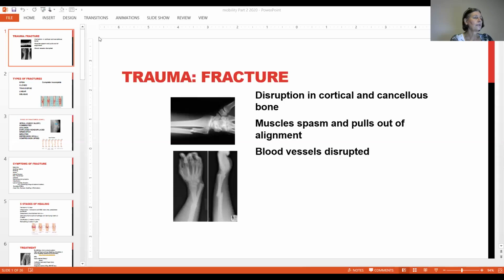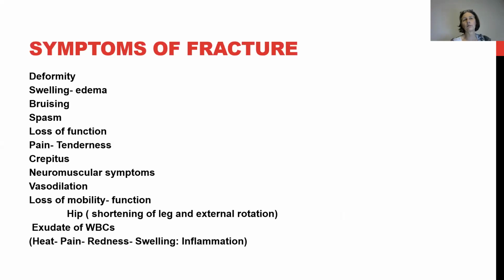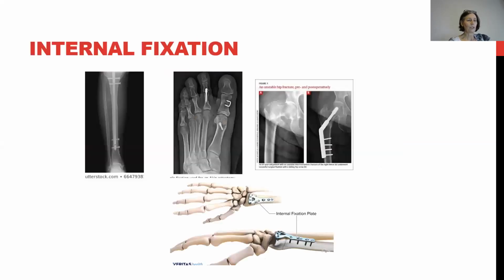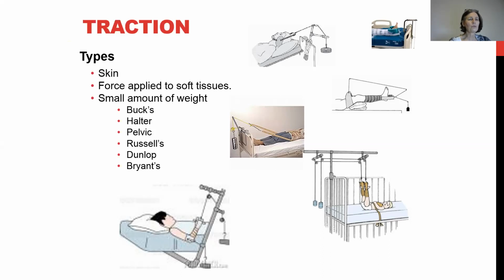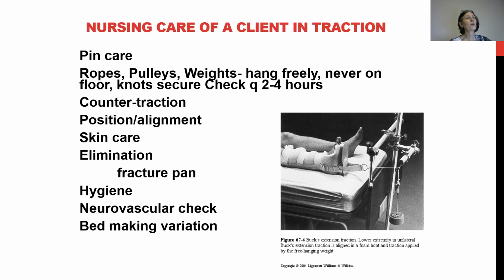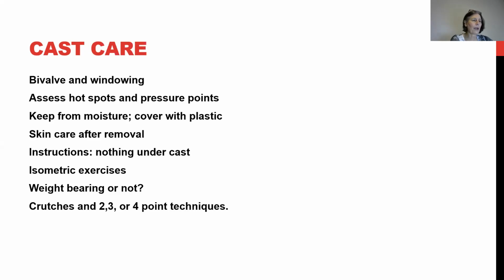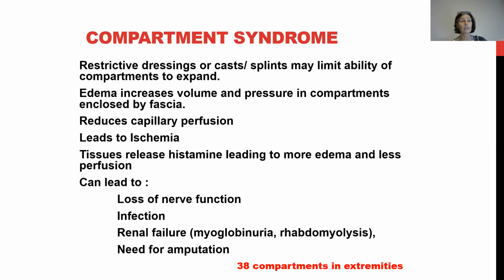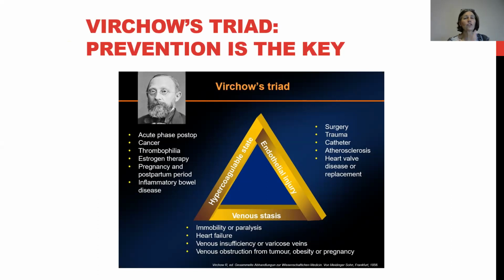Mobiliity Presentation 2 2020